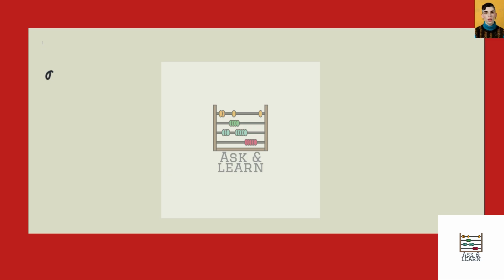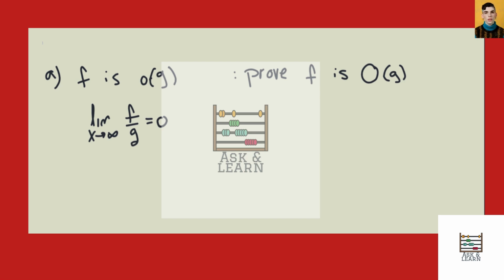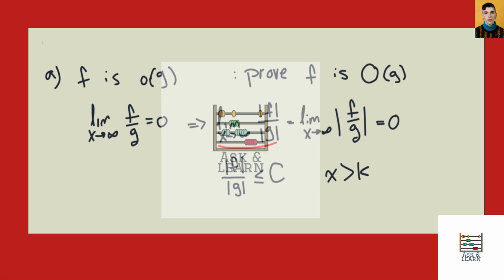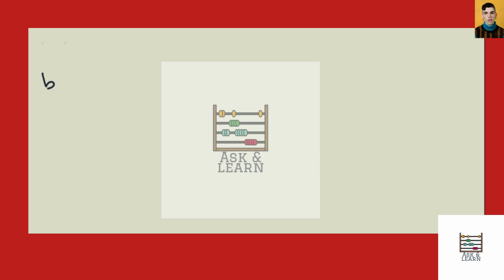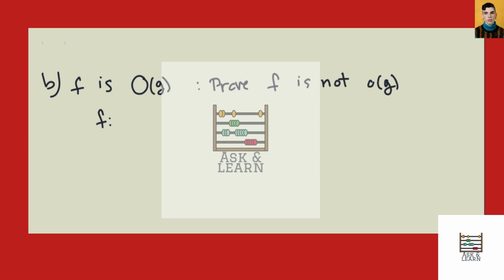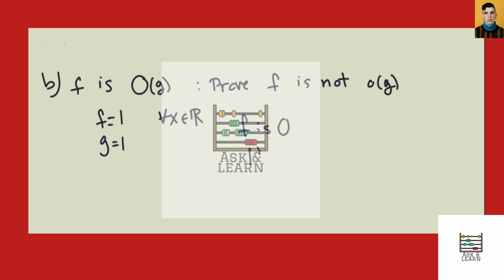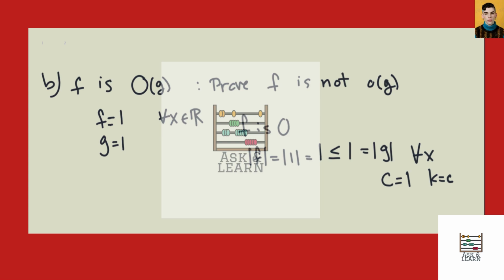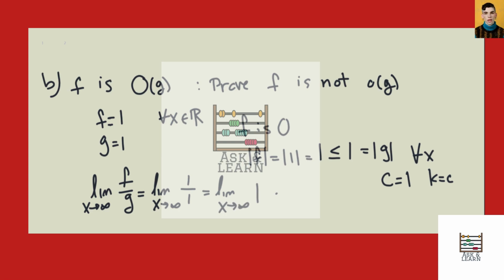[Math] (Requires calculus) The two parts of this exercise describe the relationship between little-